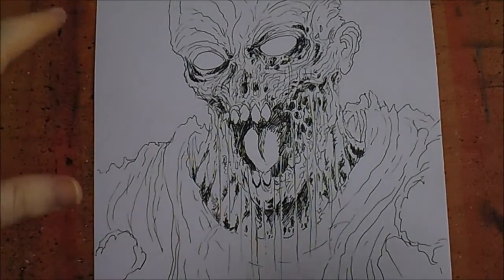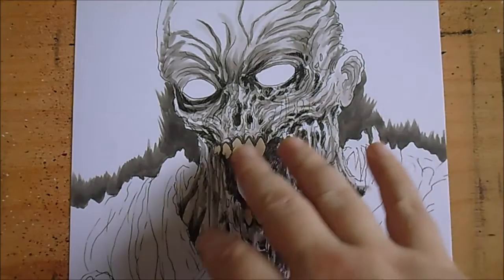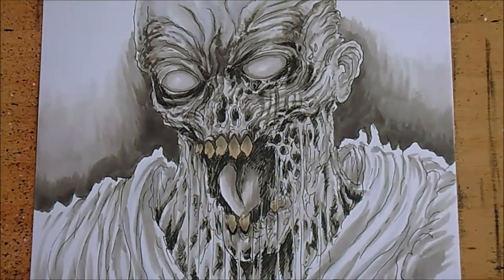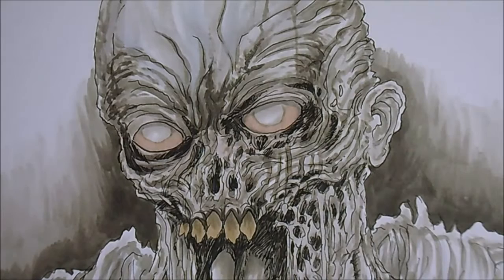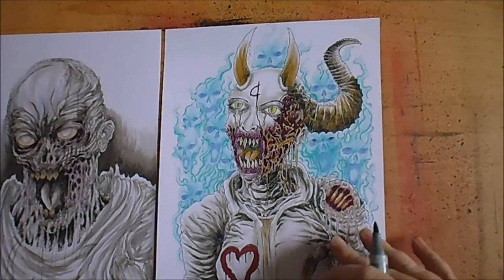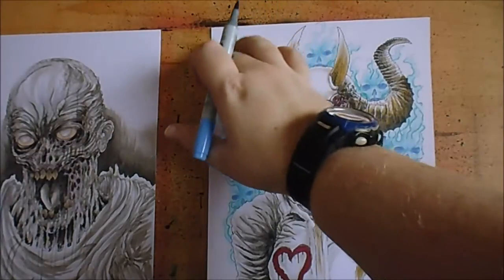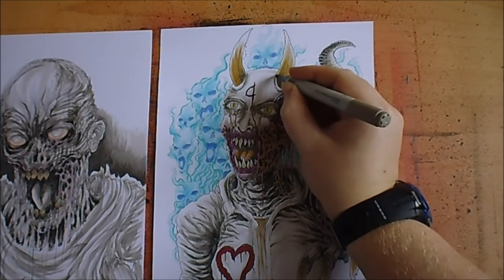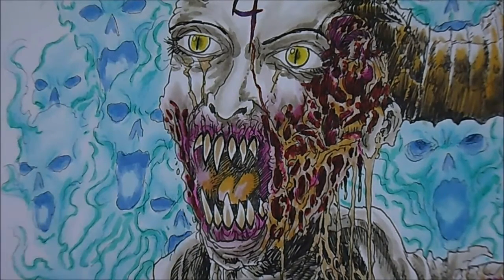Warm Gray Copic Marker Undertones Zombie Horror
Adding in warm gray undertones on that walking dead zombie drawing. And also setting a deadline to finish that card deck collaboration art project in today's daily art vlog.